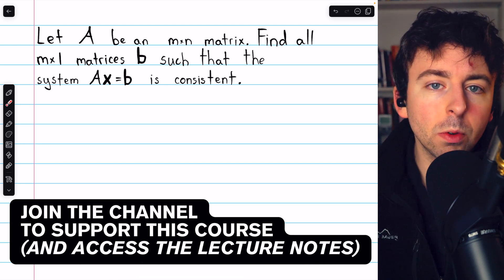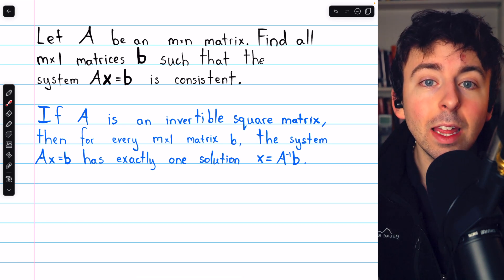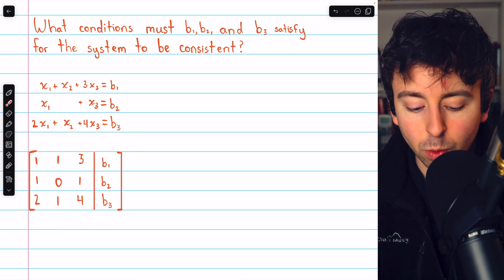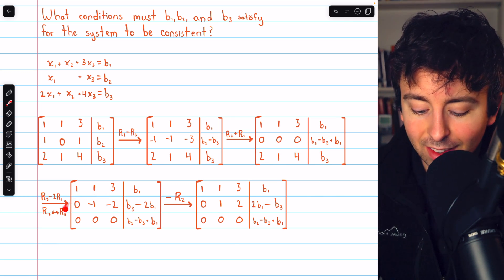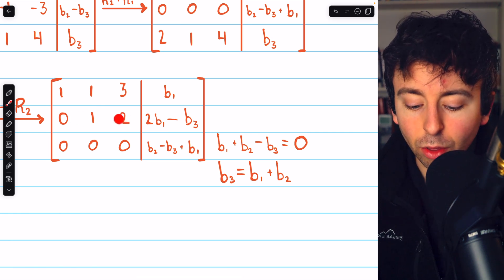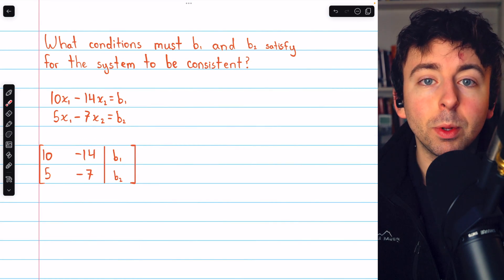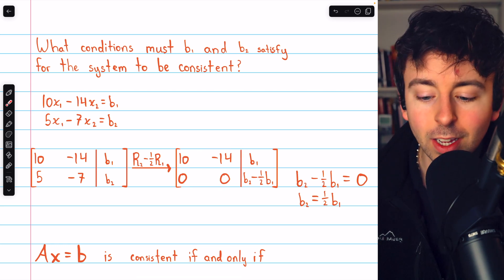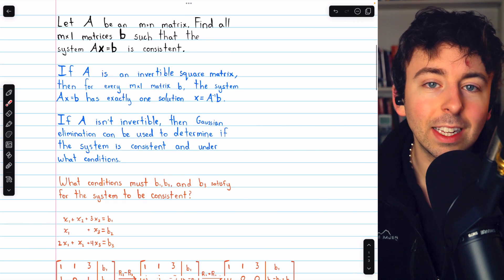Determine if Linear System is Consistent with Gaussian Elimination | Linear Algebra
We see how to use Gaussian elimination to determine if a linear system Ax=b is consistent, and specifically to find all column vectors b such that Ax=b is consistent. Using Gaussian elimination we reduce the augmented matrix to determine what restrictions, if any, are on the components of b.

0:00 Intro
1:06 Example 1, 3x3 System
3:48 Example 2, 2x2 System
5:14 Conclusion